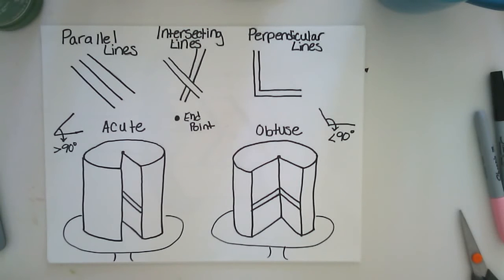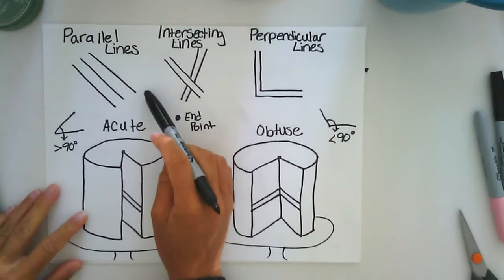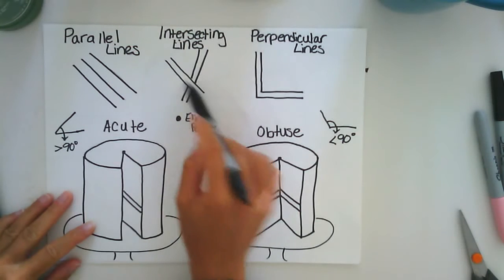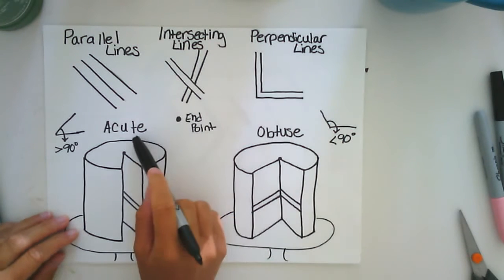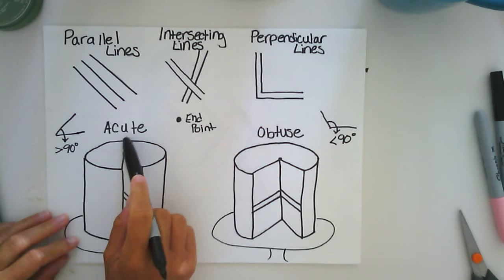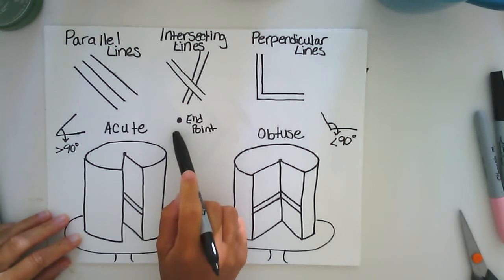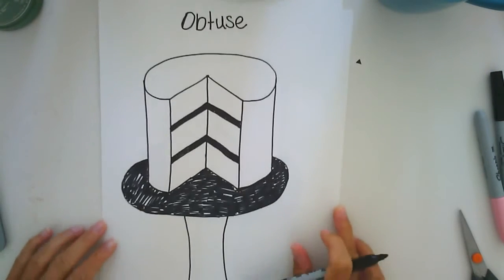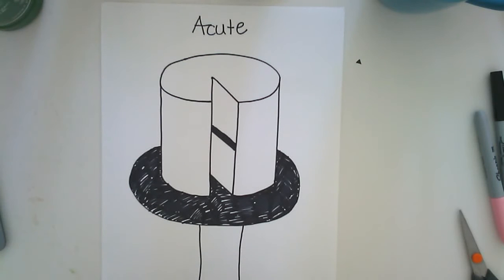Geometry cakes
Using the 4th grade geometry standards, lets learn to draw a cake more accurately! This is an Arts Integrated lesson.